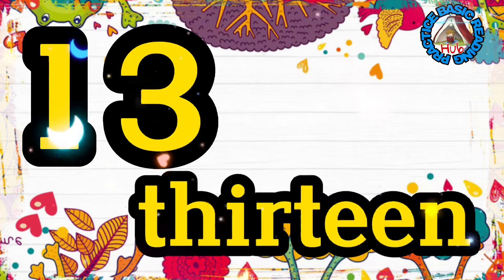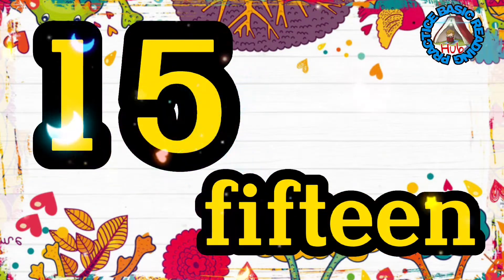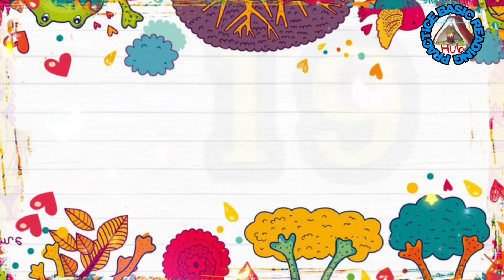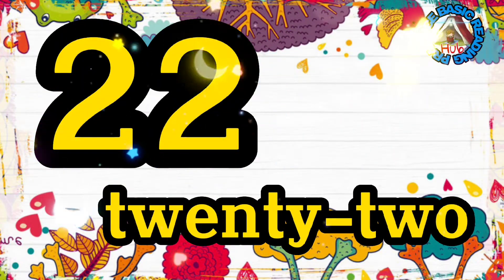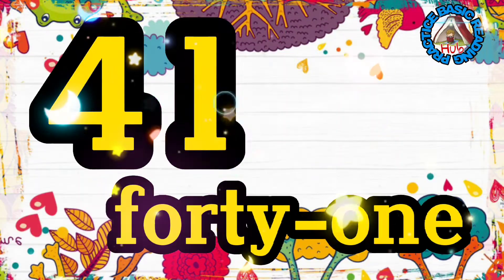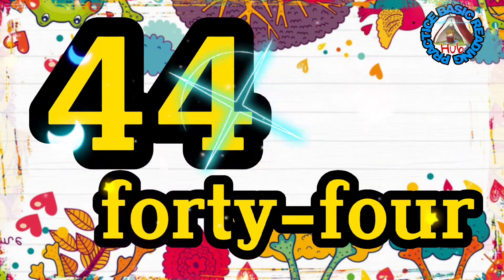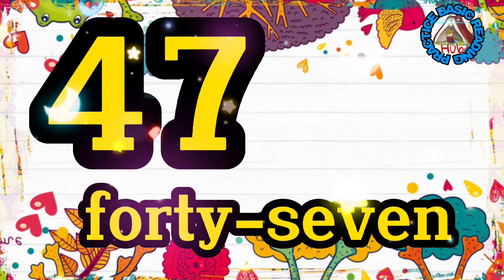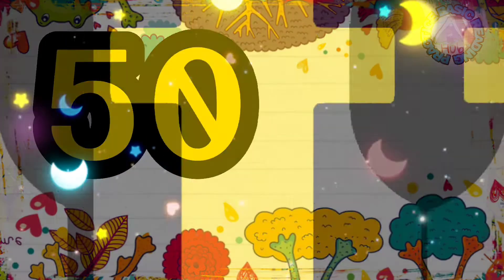Reading Numbers from 1-50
The main objectives of teaching number systems to primary-stage students are: To develop a proper understanding of the number system. To enable the students to recognize the numbers by their place value and face value. To enable the students to identify the numbers collectively as groups of ones, tens, and hundreds.